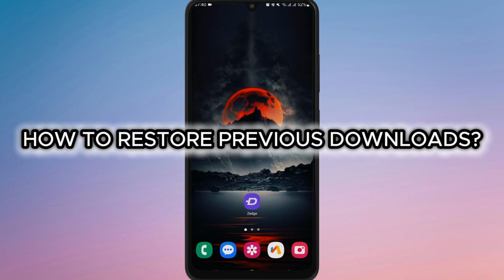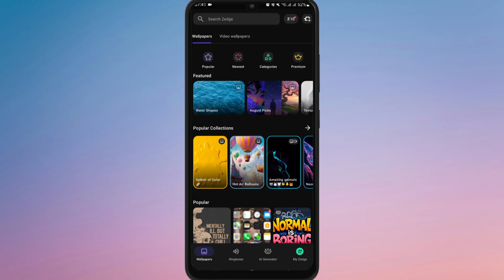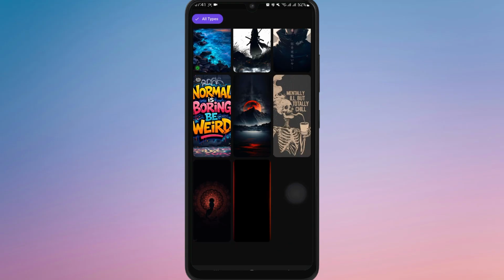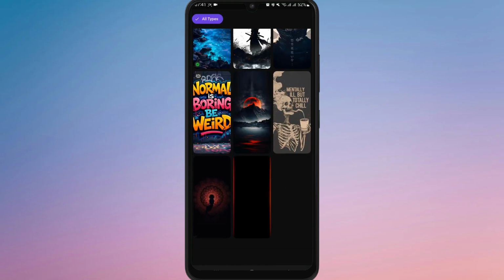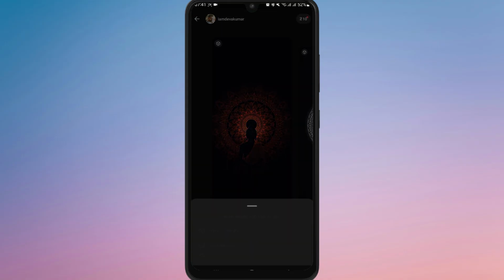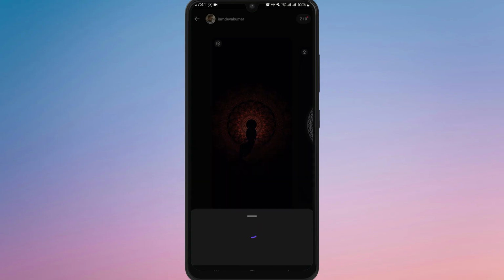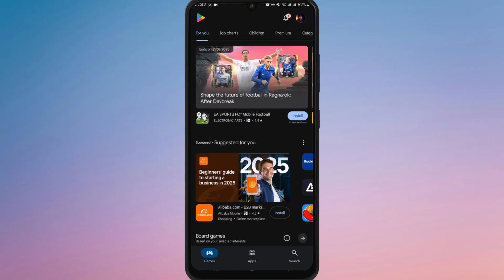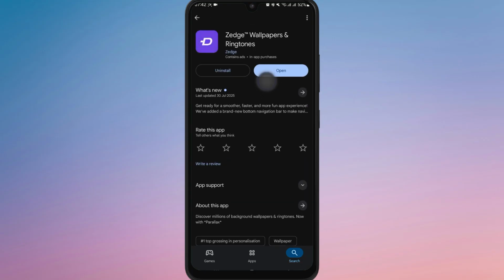How to Restore Previous Downloads from Zedge 2025?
If you’ve reinstalled the Zedge app or switched devices and want to restore your previous downloads, this tutorial will show you exactly how to get all your wallpapers, ringtones, and notification sounds back easily. Learn how to access your download history by logging into your Zedge account and navigating the Downloads section. This step-by-step guide helps you restore and manage your favorite content anytime without losing anything. Whether you want to recover wallpapers, ringtones, or other media, this method works smoothly on Zedge. Keep your customizations intact and enjoy seamless access to your downloaded files.

Drop your questions in the comments, and I’ll be glad to assist!